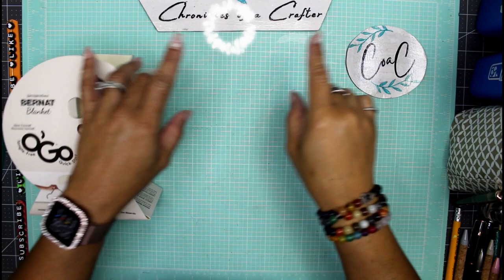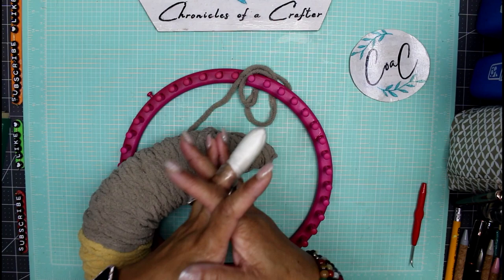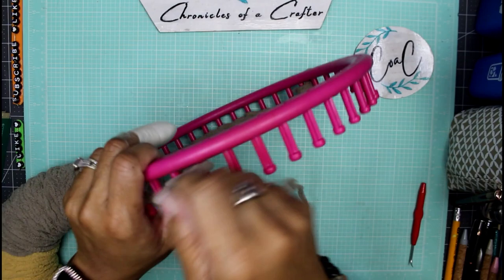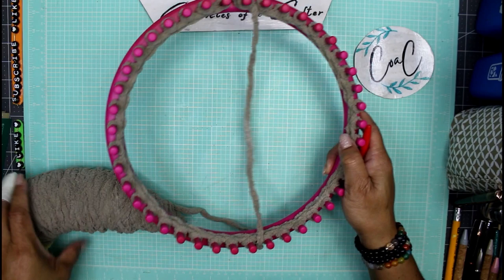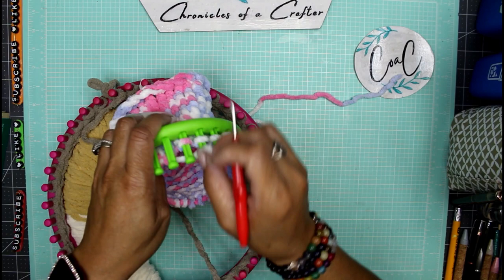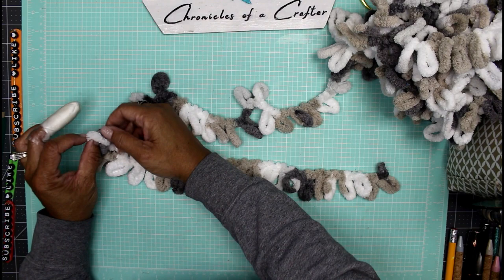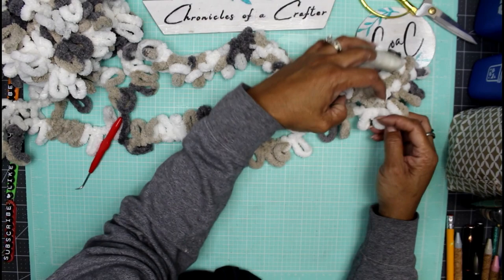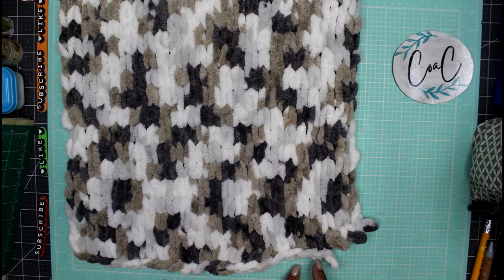Let's Chronicle a Different Craft - Looming with & without Tools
Hey hey guys, welcome to another crafty day here in the craft room... Let's do something crafty today. In this video, we are making something a little different. Today,  I'll show you how I loom with and without an actual loom.

Music Credit - Play Dead - NEFFEX; Fingerprint - Mini Vandals;

I hope you find a little inspiration here to try this project yourself, craft-along with me and if you do please tag me ( ChronicleofaCrafter or @chroniclesofacrafter ) so I can see what you've made.👍👌
👍💕Your contributions really helps my channel to grow and lets YouTube find me a little easier. ❤️😊 Have a crafty day and stay naturally curious!🙌

Stamperia Intl - (Provence) 8x8
Stamperia Intl - (Lilac Flowers) 12x12
Stamperia Intl - (Forest) 8x8
Tim Holtz Ideaology - Thrift Shop Ephemera
Tim Holtz Ieadology - Snippet Ephemera Pack
Marigold Guillotine 2 in 1 Paper Cutter/Trimmer
500 Laundry Tags
Surebonder Cordless Hot Glue Gun
Hot Glue Finger Cots/Protector
Black, 3/4 Inch 50 Yards Waistband Elastic
Album Corner Decorative Protector Cover for Box Gifts (4 Color)
96PCS Metal Book Corner Protector
Xyron Sticker Maker, 3" (Disposable)
Label Tag First Class Short Films
Silicon Mats
Vintage Washi
Tim Holtz Ideology paper dolls
Tim Holtz Micro Serrated Shears 9.5 "
6x6 Vintage Butterfly Collage 24 pk
12x12 Scrapbook Paper (Attractive Time)
12x12 Vintage Flower Scrapbook Paper (Sweet Day)
Stamperia Intl (Garden)
Stamperia Intl (Spring Botanic)
Stamperia Intl (Forest)
Stamperia Intl (Old Lace)
Stemperia Intl (Precious)
We R Memory Keepers (Warm) Wide Eyelets
We R Memory Keepers (Cool) Wide Eyelets
6 Pieces Acrylic Stamp Block Set
Fairy Butterfly Flower Background Clear Stamps
200 Pieces Round Paper Brads/Fasteners
3/16 inch 400Pcs Grommets Eyelets Sets
Dragonfly Clear Stamps
Mushroom Clear Stamps
9Pcs Four Seasons Flower Plants Clear Stamps
Rose Flowers Clear Stamps
I Love You Words Transparent Stamp
Wild Flowers of Britain: Month by Month

About Me:
Hello, I'm Nicole from Chronicles of a Crafter, I’m so glad you found me here on YouTube. I love all things crafty but mostly vintage and will be making anything junk journal related, which technically can be anything (hence the word "junk" in the title of the craft). As I am constantly learning, I find joy in teaching and passing on what I've learned along the way. Thank you for being here and I'll talk to you in the next one.

Pinterest: Chronicles of a Crafter

**My videos are never and in no way intended to be viewed by children or anyone 13 years of age or younger.**